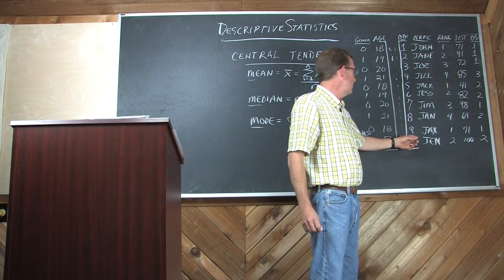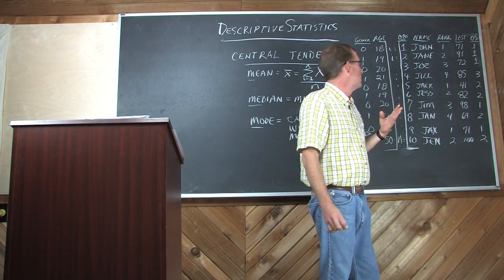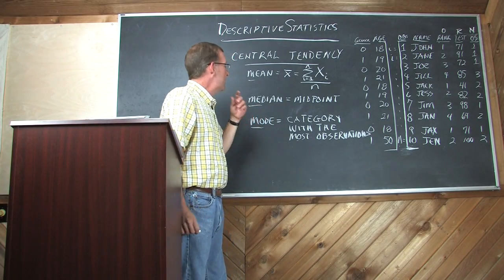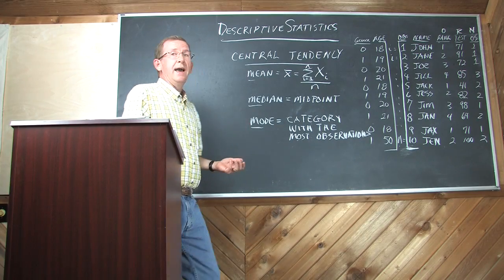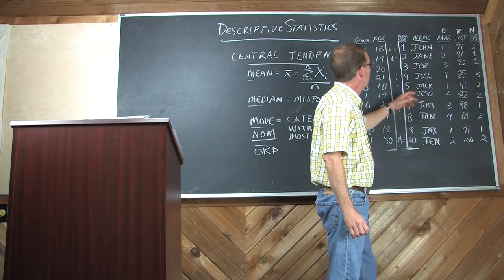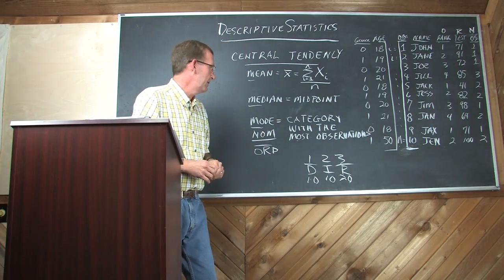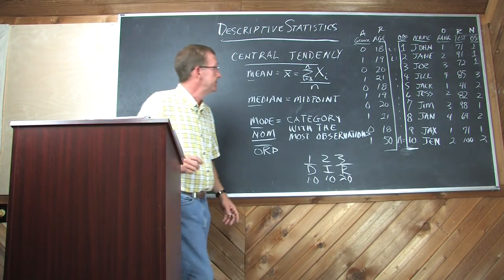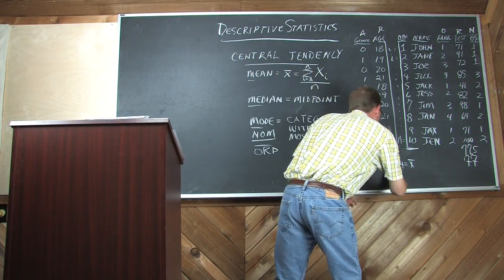Descriptive Statistics I